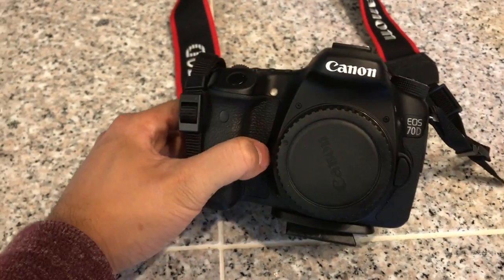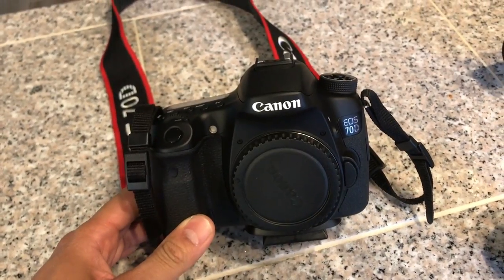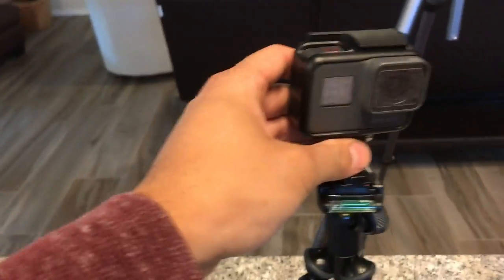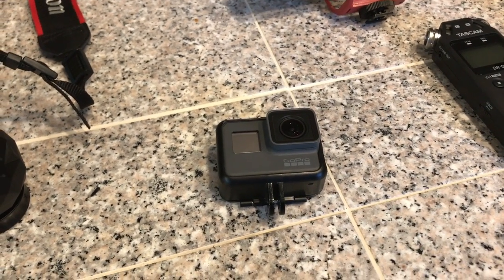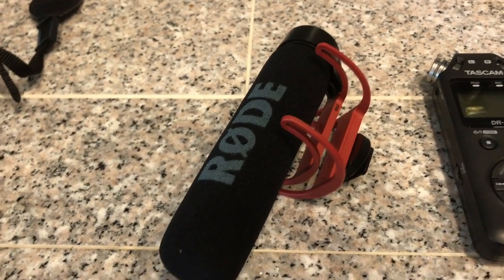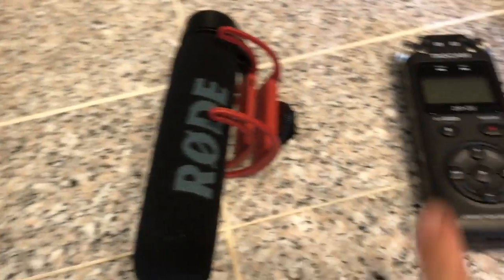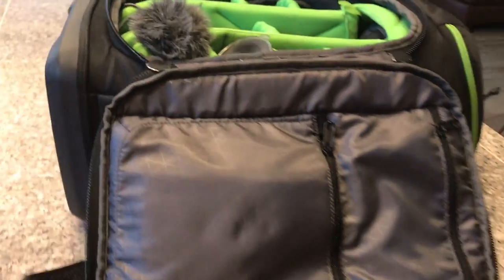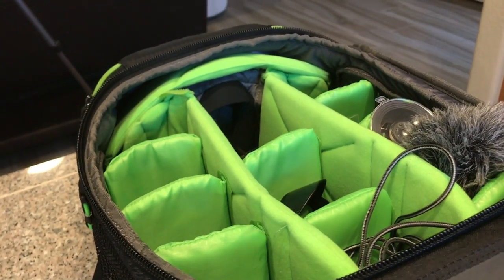My Camera Equipment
2017 has been a big year for my Youtube channel. It's the time I started it and got into the world of content creation. Since then it's become quite a hobby of mine and I enjoy the process of filmmaking. I wanted to share the equipment I use for those thinking about doing this themselves. I am no expert, just a guy with a hobby.

Facebook.com/PhoenixValleyRealEstate
LinkedIn.com/in/bryanbaylon/